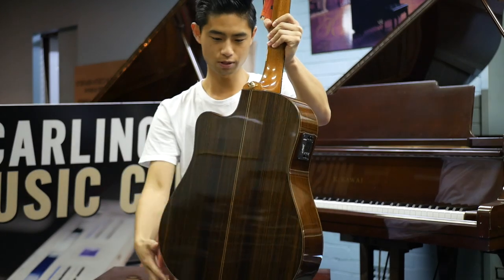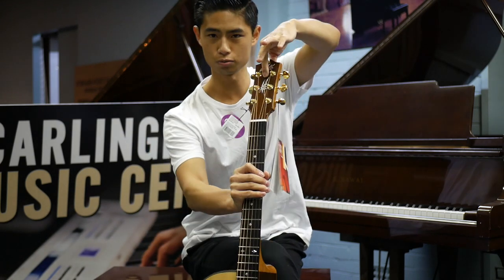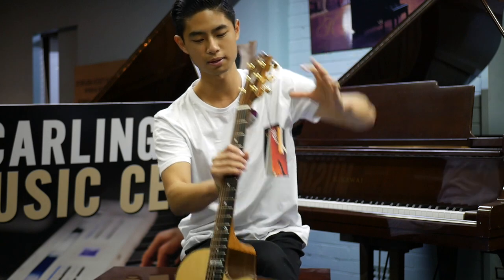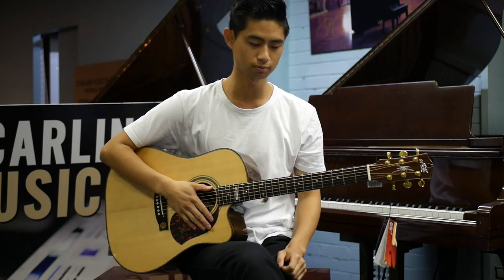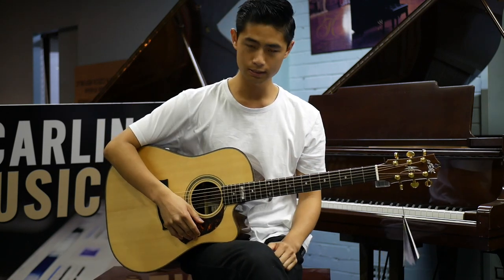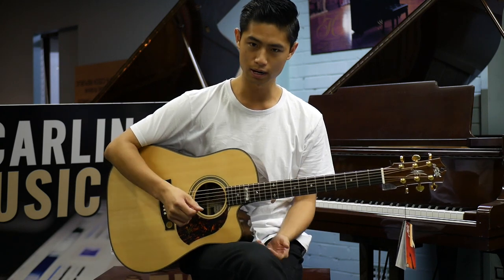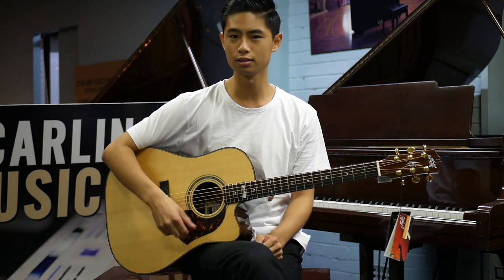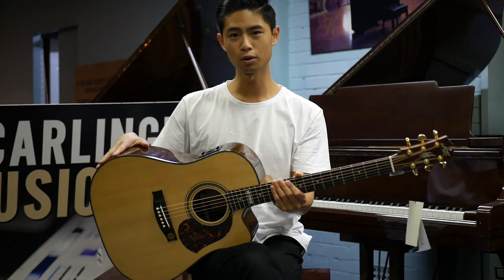Maton Messiah EM100c Demo w/ Brian Zhang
Brian Zhang is back with another demo, this time of the Maton Messiah EM100c. The Messiah is the best of what maton has to offer, outside of the custom shop, as Maton reserves their best tonewoods for the Messiah series. Paired with the classic spruce/rosewood combination, the messiah delivers clear, crisp highs with an even balanced tone that has excellent projection and volume. Scalloped internal bracing makes for a light weight responsive top with maximum projection. The traditional dreadnought body size is superb for recording, live performance or any demanding player. Loud, rich, and lush, the Messiah EM100C is a true acoustic legend. The onboard AP5 Pro Pickup System delivers the ultimate live tone, by utilising both a piezo transducer under the bridge and a condenser microphone located inside the soundhole. You can isolate or blend both sources to deliver every nuance of your playing to a live audience. The Messiah comes complete with a custom tour-ready flight case.

For more information on this guitar, along with all other Maton products at Carlingford music, please

Head to the link down below for purchase details and information.

Specs:

Model: EM100/C
Body Shape: Dreadnought W/Cut Away
Soundboard: "AAA" Grade Sitka Spruce
Rosette: Herringbone
Bracing: Scalloped Maton X
Back and Sides: Indian Rosewood
Outer Binding: Rosewood W/Maple Pinstripe
Inner Binding: Herringbone
Neck: Mahogany
Scale Length: 64.77cm (25.5")
Headstock Veneer: Rosewood, Maple Pinstripe/Keyhole
Fingerboard & Bridge: Ebony
Fretwire: Dunlop 6260
Number of Frets: 21
Fingerboard Radius: 304.8mm (12")
Nut Width: 44.1mm (1.736" - 1 47/64")
14th Fret: Width 55mm (2.165" - 2 11/64")
Fingerboard Inlays: Pearl Snowflakes - "Messiah Block on 17th Fret
Back & Sides Finish: UV Gloss/Natural
Top Finish: UV Gloss/Natural
Bridge Pins: Ivory ABS
Machine Heads: Gold Grover Rotomatic
Pickguard: Tortoiseshell with Gold M
End Pin/Strap: Gold
Nut & Saddle: Bone
Case: Hiscox Flightcase
Pickup: AP5-Pro
Strings: Elixir Nanoweb Phosphor Bronze 12-53